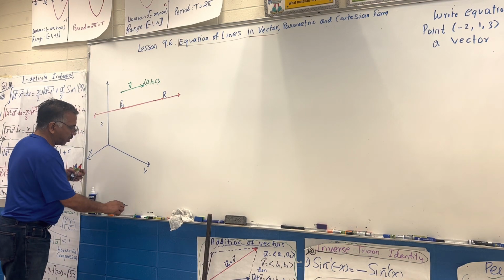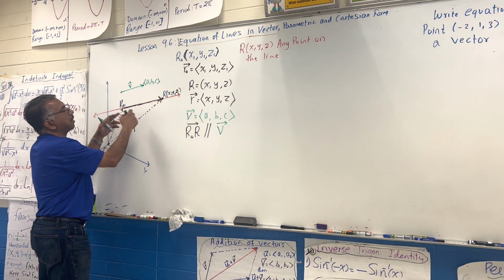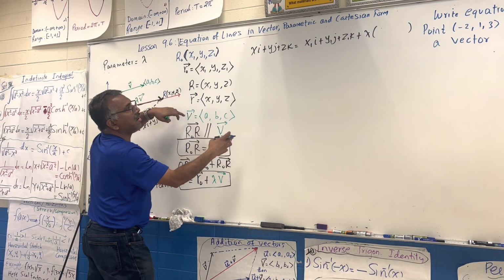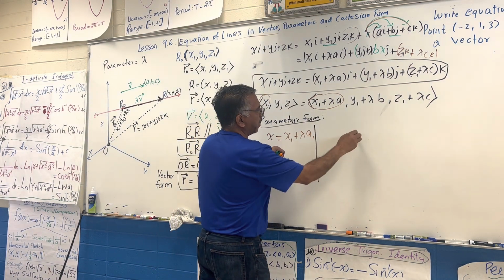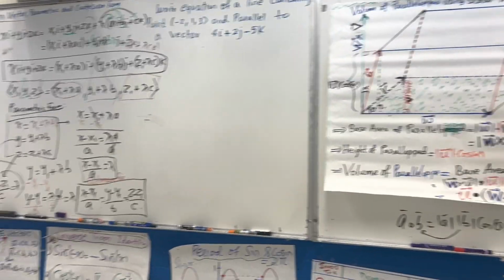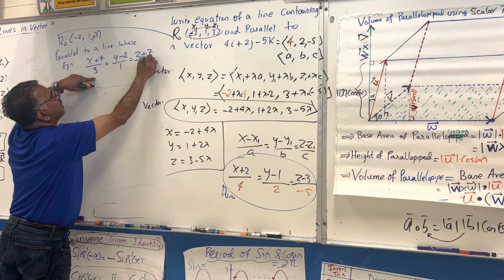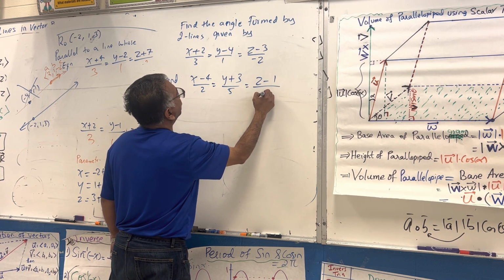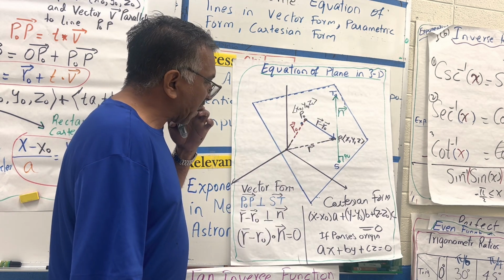how Equation of line in vector/parametric/ Cartesian form exists? (@romualdorebello4629 )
Proof of Equation of line in Vector/parametric/Cartesian form .
In this video I am walking through all the steps leading to derive Equation of line in three dimensional space in vector form / parametric form and cartesian form.
For this to occur  there is a need to have a point P (x1,y1,z1) on the line and also line parallel to a given vector V=a,b,c.  the a point R( x.y.z) is a variable point on the line  and so new vector form P to R will PR= t* V  as vector PR is parallel to vector V so using scalar multiplication
Position vector of P is ro =OP and for r=OR
thus by vector addition    r=ro + tv
xi+yj+zk= (x1i +y1j+z1k)+ t( ai+bj+ck)
or vector x,y,z=vector x1+ta, y1+tb ,  z1+tc
parametric form will be
x=x1+ta
y=y1+tb
z=z1+tc
solving for each equation for t we get cartesian form
(x-x1)/a  =   (y-y1)/b  =(z-z1)/c